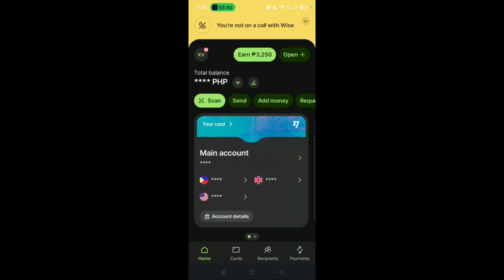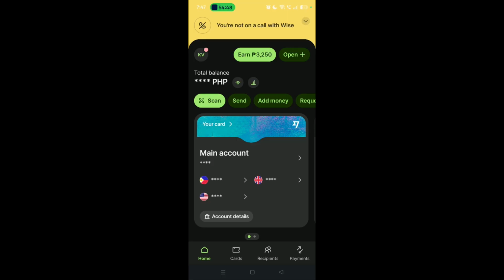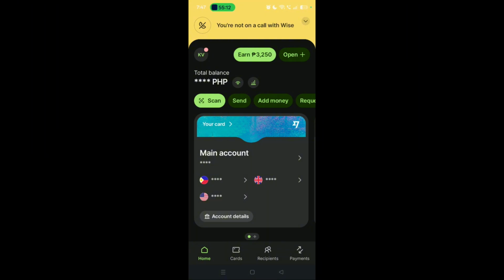Wise Deposit Fails Here Are the 3 Most Common Reasons and How to Fix Them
Save money on international transfers with Wise. Send, receive, and convert money at competitive exchange rates with low, transparent fees. 💸🌍

A failed deposit on Wise can be frustrating, especially when you need to move money quickly. In this 2026 guide, we'll explain the three most common reasons Wise deposits fail and the steps you can take to fix each problem. 💸🔧

You'll learn how payment method issues, incorrect bank details, verification problems, account restrictions, and security checks can prevent deposits from going through. We'll also show you how to check your payment information, review transaction status, resolve common errors, and avoid mistakes that cause repeated failed deposits.

Whether you're adding money for international transfers, currency exchange, or everyday payments, understanding why deposits fail can help you solve problems faster.

Watch the full guide to learn how to fix Wise deposit failures in 2026 and get your money moving without unnecessary delays. 🌍⚡